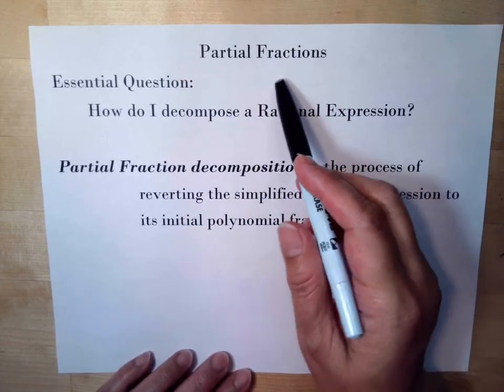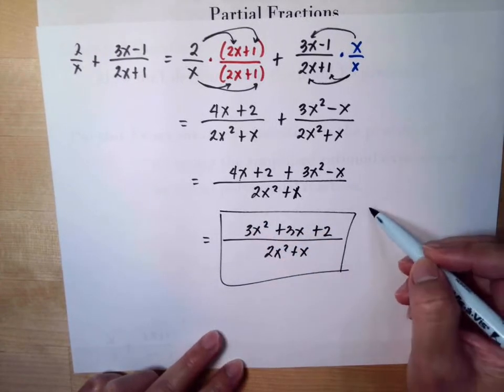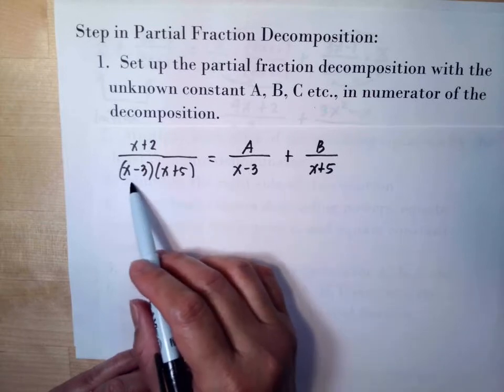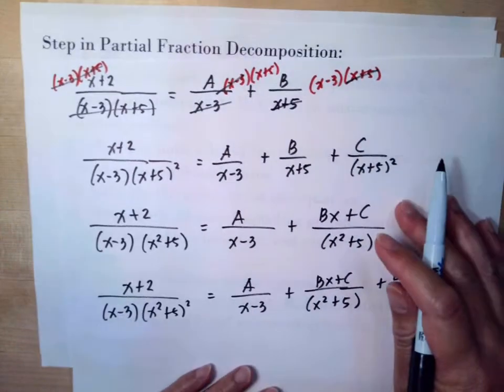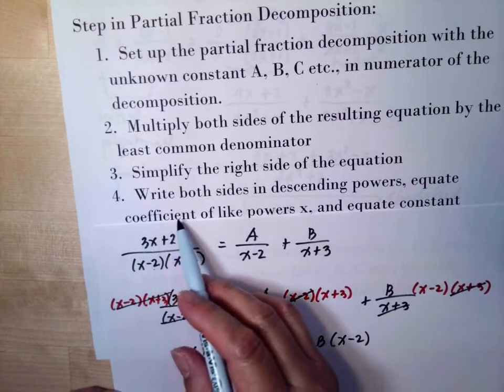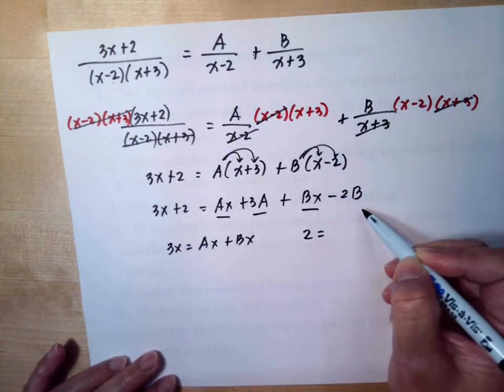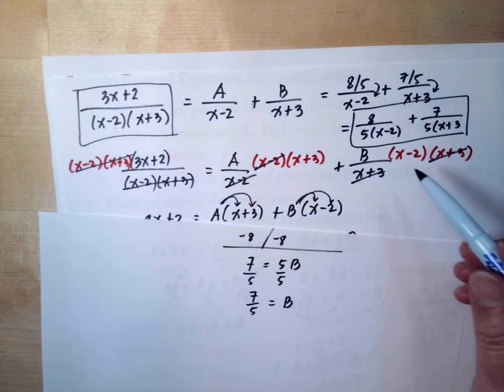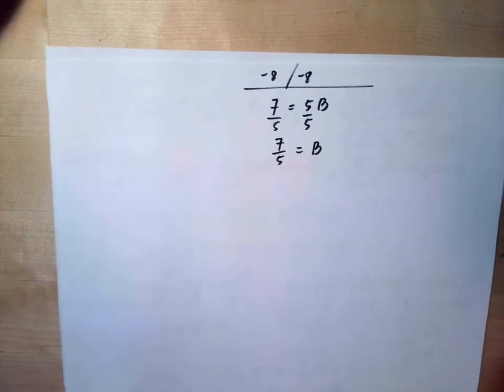Partial Fraction Introduction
How to decompose a simplified rational expression into two or more polynomial fraction?